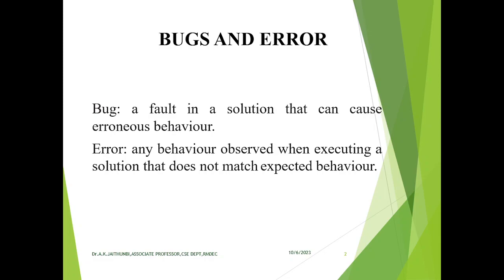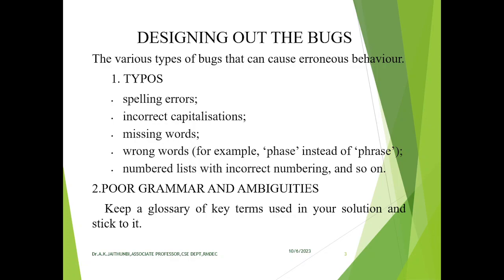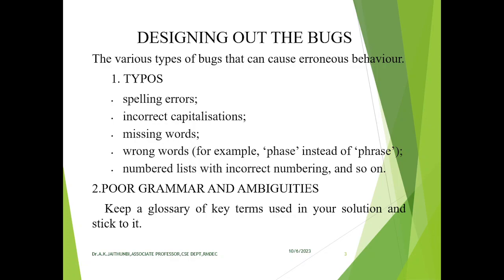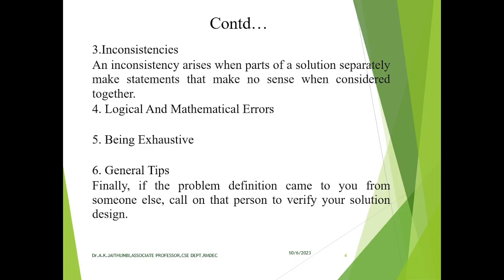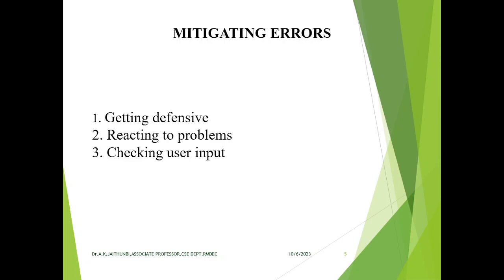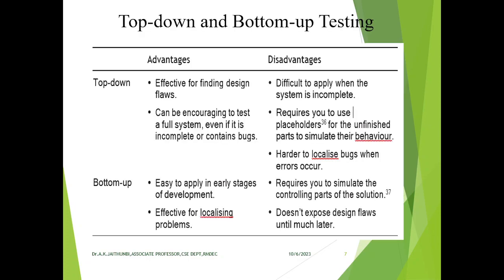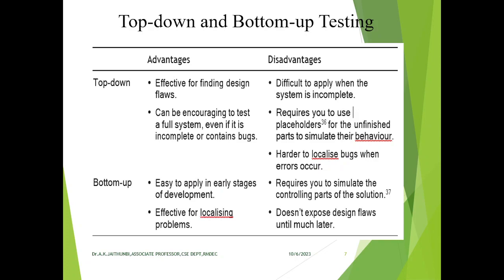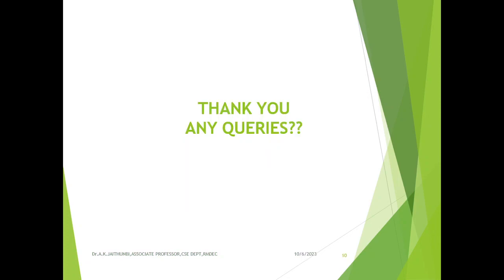Dealing with errors | Problem Solving using C++ | Dr. A. K. Jaithunbi, ASP, RMDEC